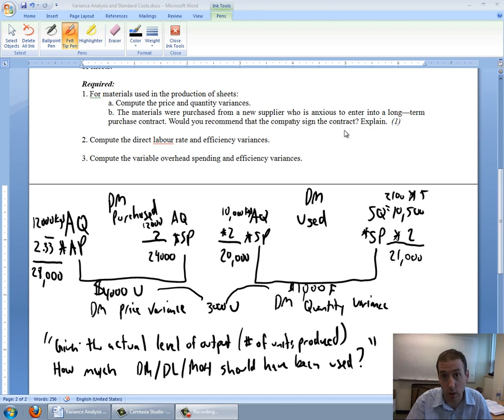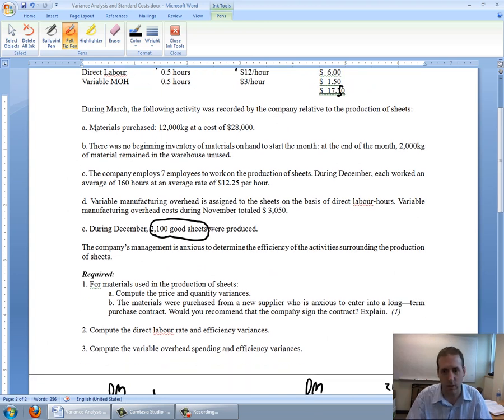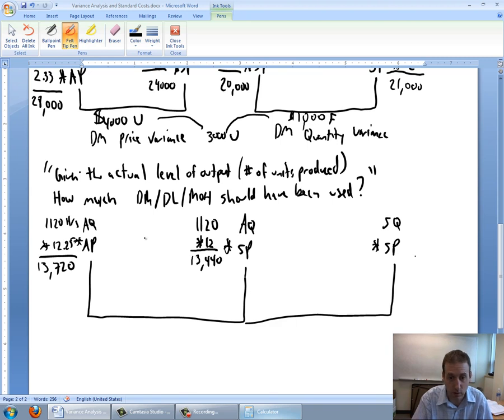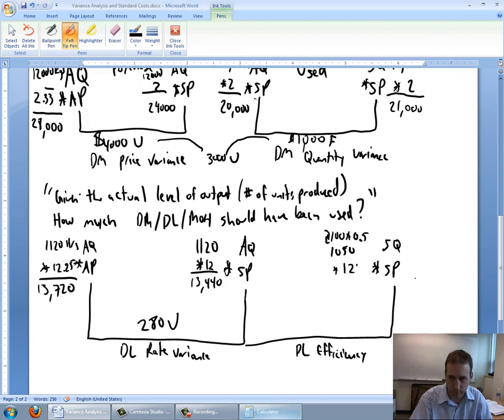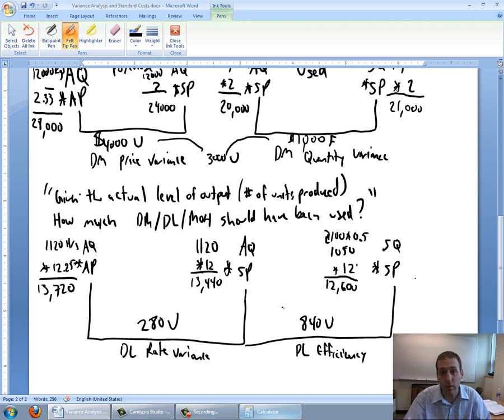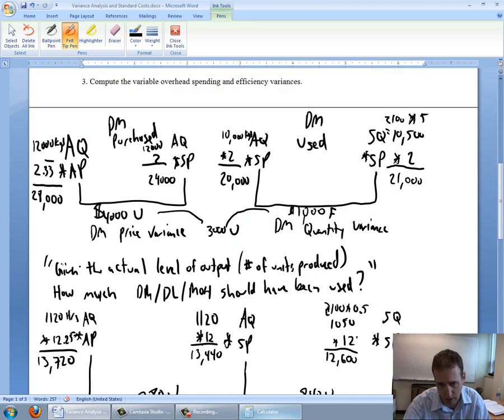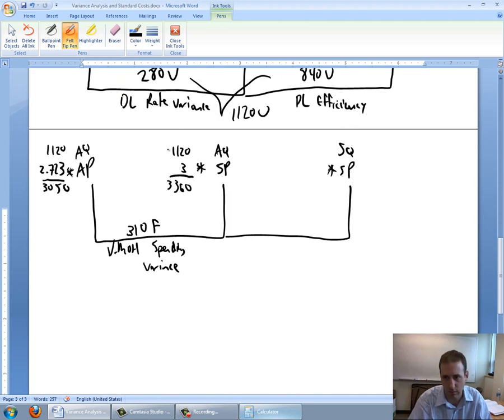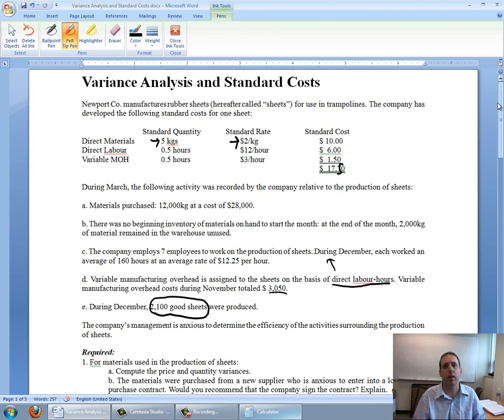Variance Analysis - Part 3 of 3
In this series of videos we learn to compute:
a.) Direct materials price and quantity variances
b.) Direct labour rate and efficiency variances
c.) Variable overhead spending and efficiency variance